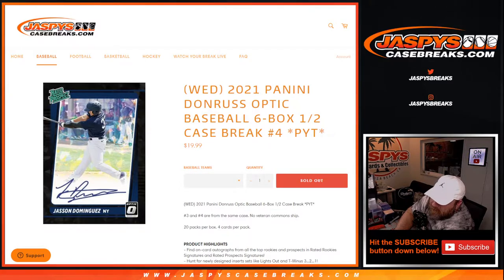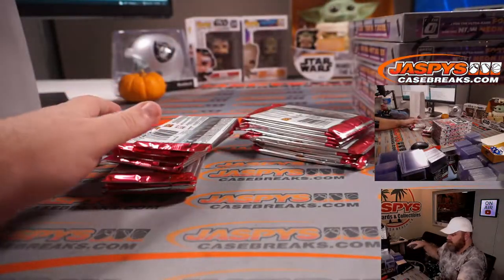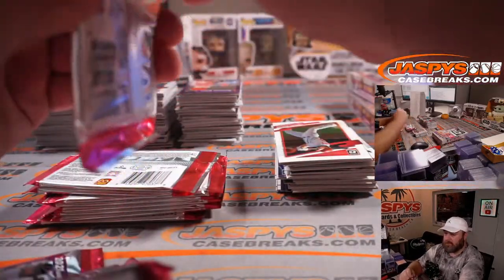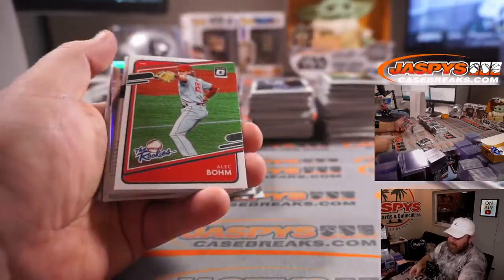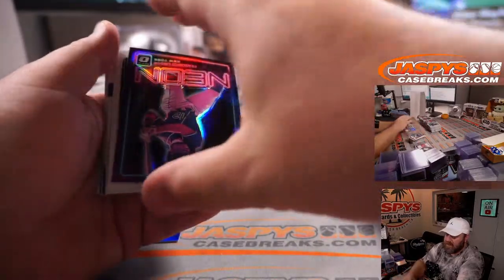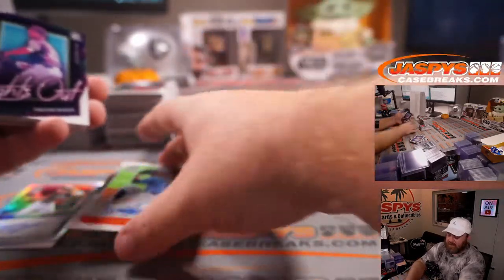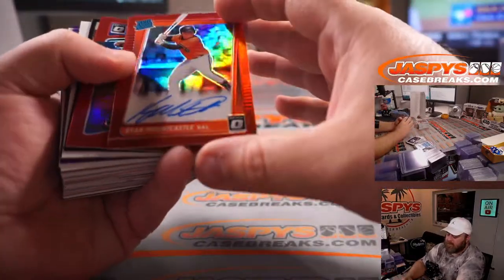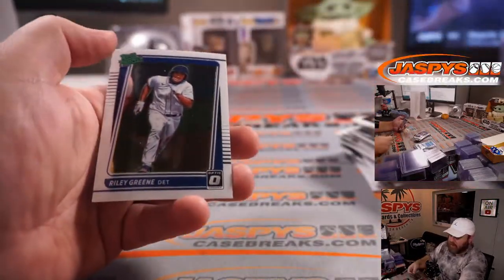W 10/6 - 2021 PANINI DONRUSS OPTIC BASEBALL 6-BOX 1/2 CASE BREAK #4 *PYT*